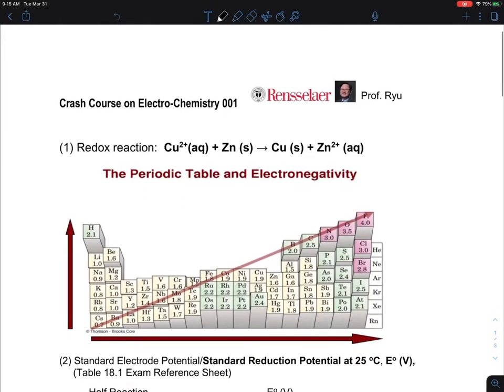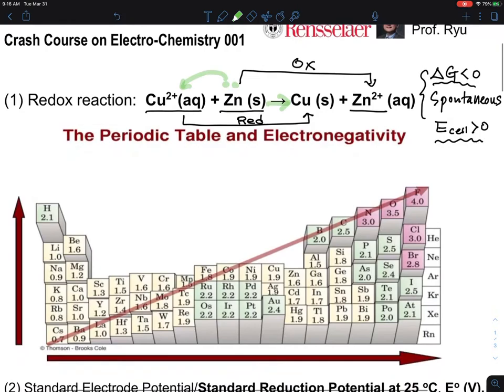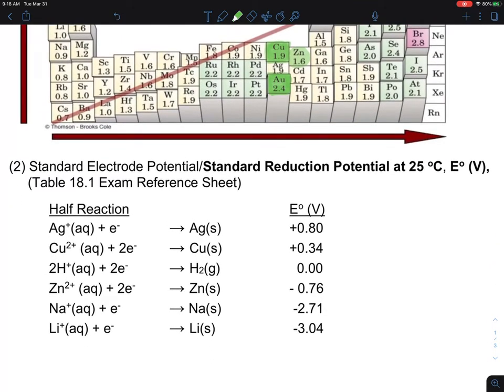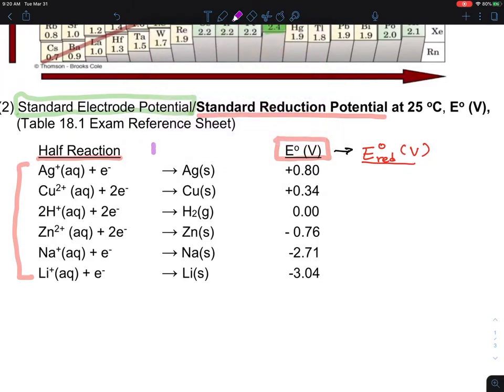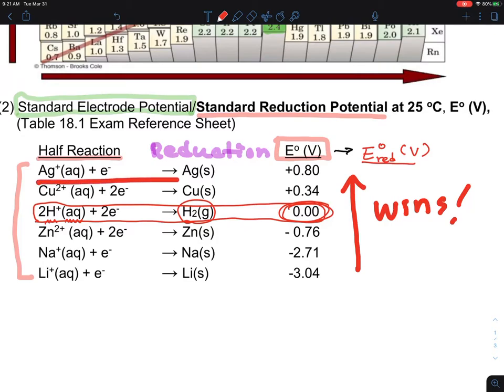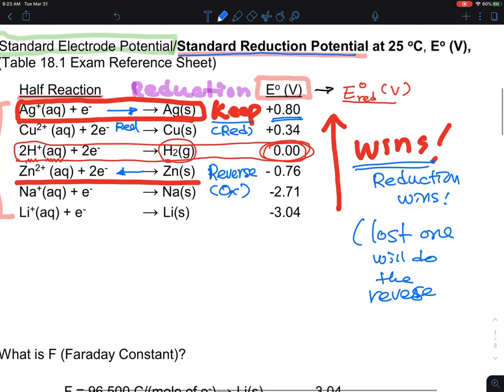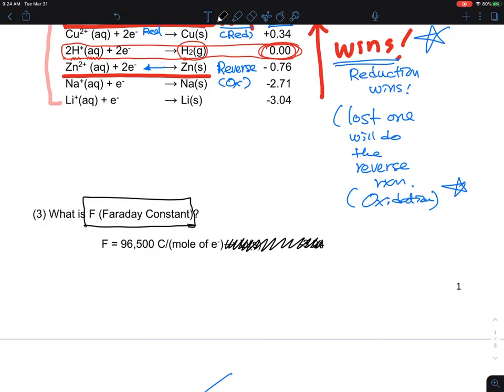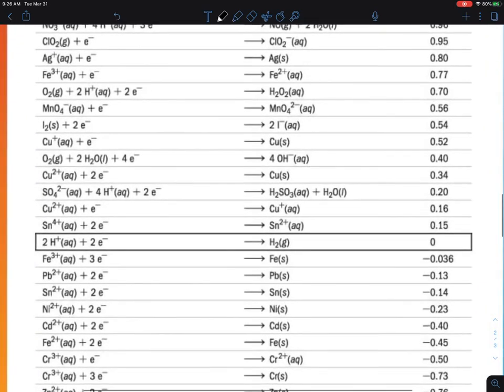Crash course on Electro-Chemistry 001 by Prof Ryu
Electronegativity & Redox reaction concept.   Standard Reduction Potential.  F = Faraday constant = 96500 C/mol e-